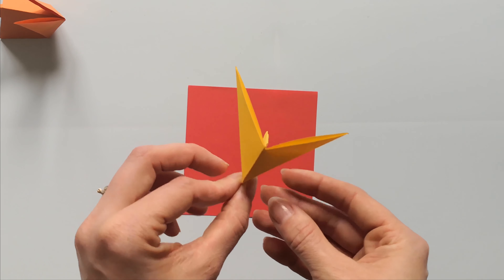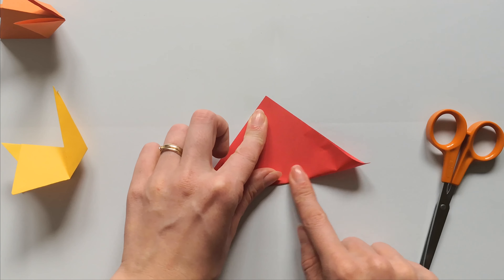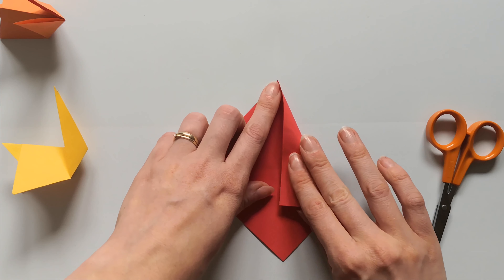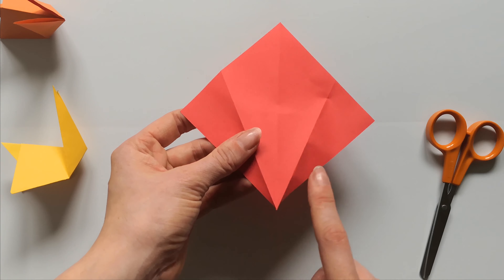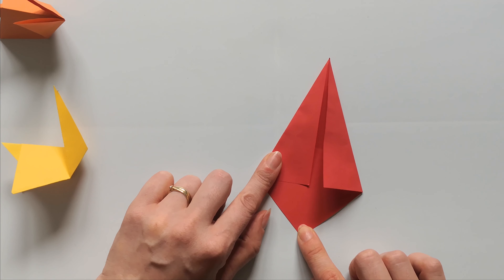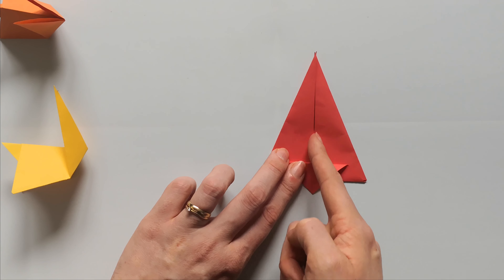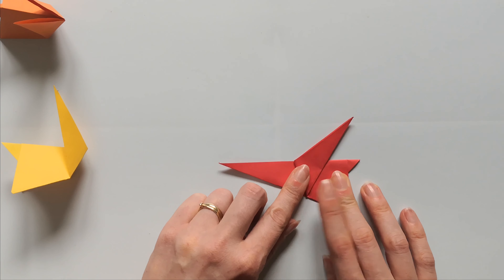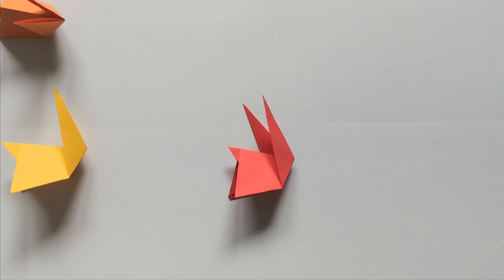How to make simple origami bunny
Hello😊

Learn how to make this super simple and easy origami bunny. This tutorial will show you step by step how to fold a beautiful tulip out of paper.

This origami is very easy to make, and it is perfect for beginners and kids.

You will need:
- 1 piece of square paper (I used 10x 10cm)
- scissors

Let me know in the coments how your origami bunny turned out.